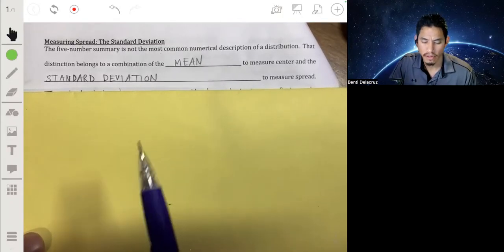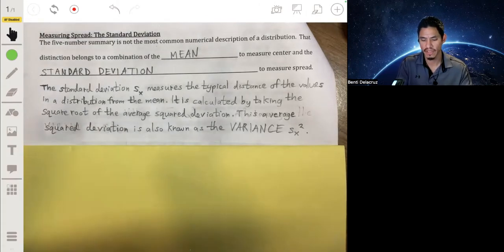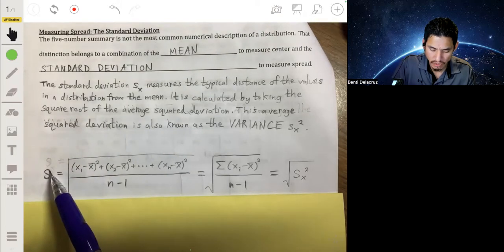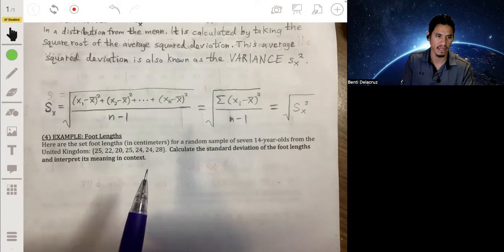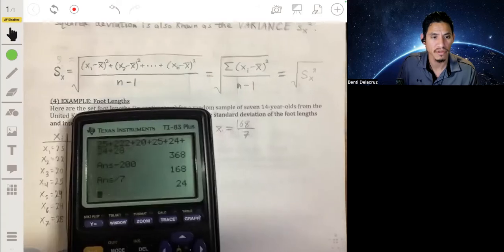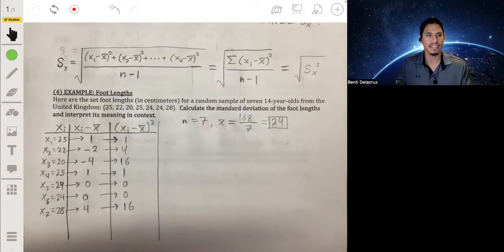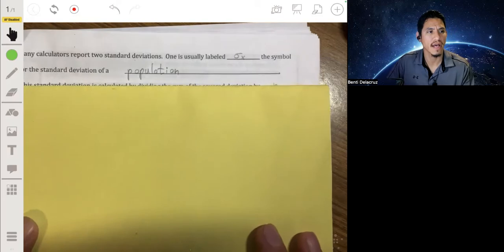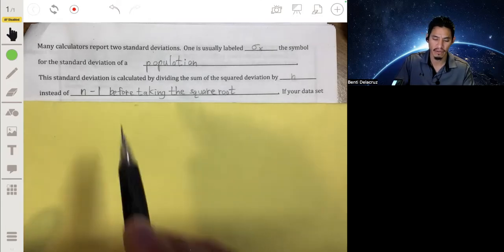Calculating and Interpreting the Standard Deviation | AP Statistics Lesson 1.3.2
In this video I go over an example problem that shows step-by-step how to calculate and interpret the Standard Deviation in a specific setting.  I also explain some of the important principles and concepts behind the standard deviation, and I address when the standard deviation should be used and when it shouldn't be used.